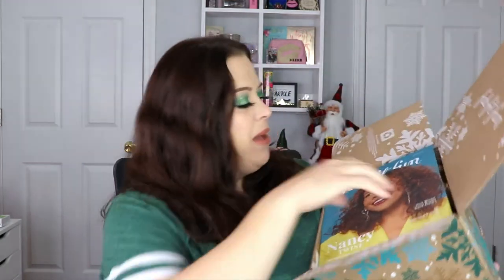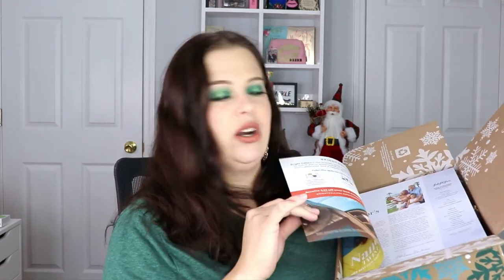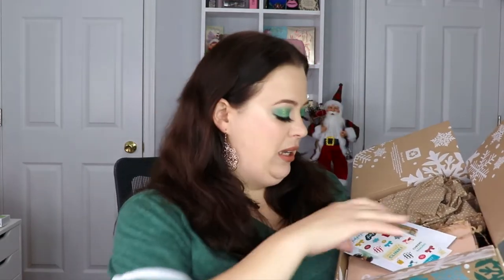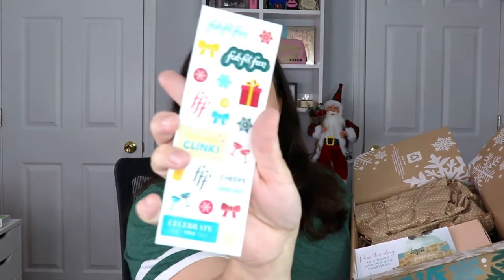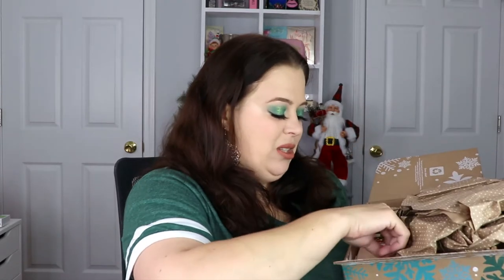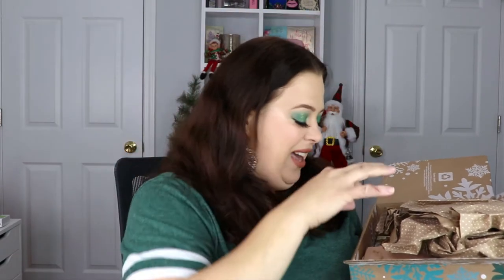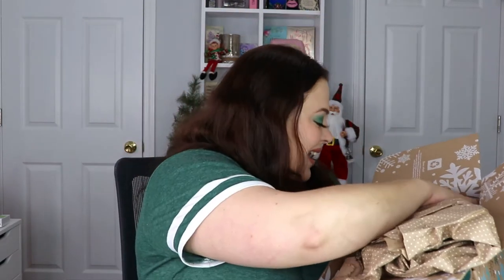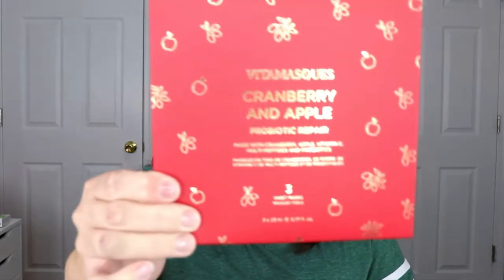FabFitFun Winter Unboxing 2021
Hello everyone! In today's video i am unboxing the New FabFitFun Winter box! This is one of my favorite boxes cause there is such a variety of items in this box!